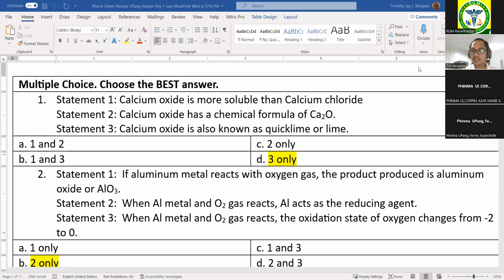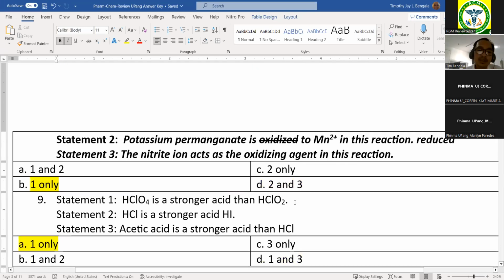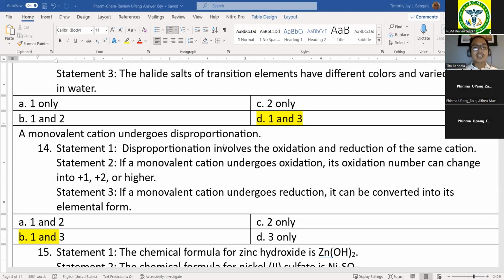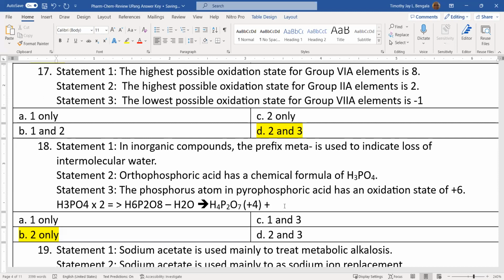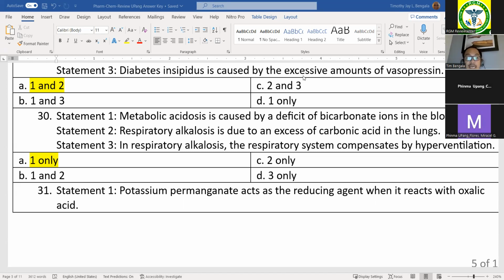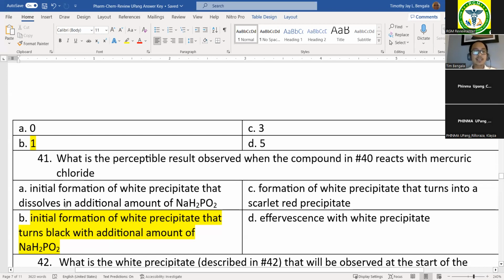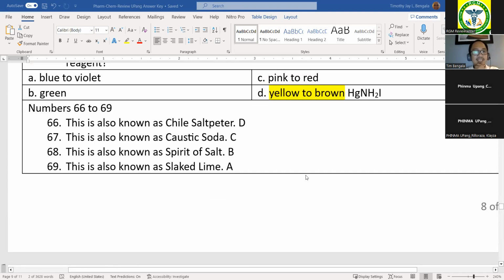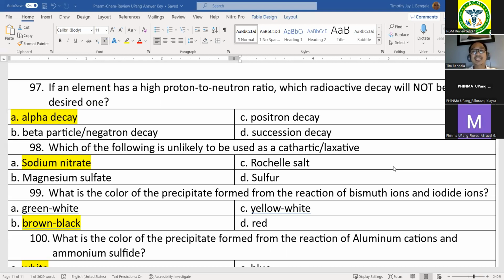sir tim rationale